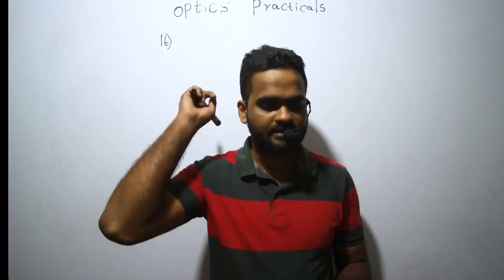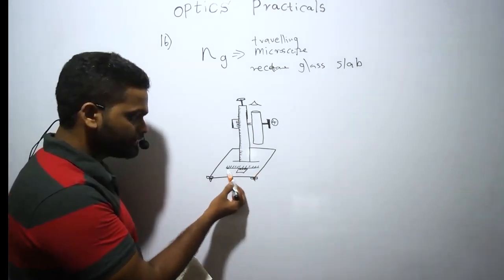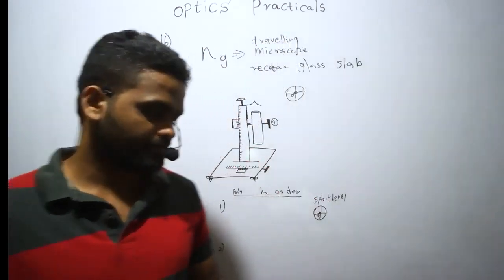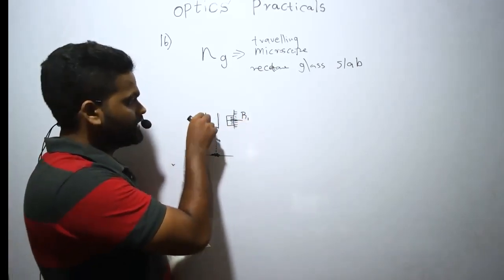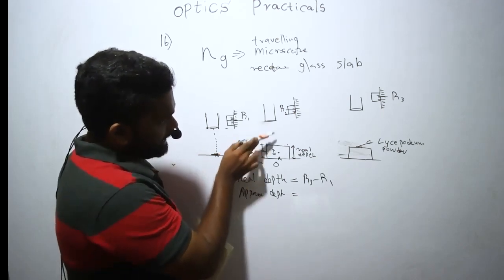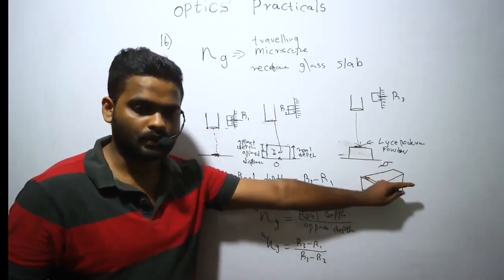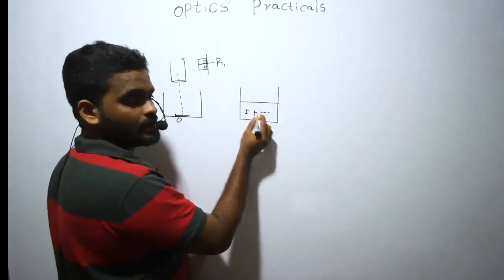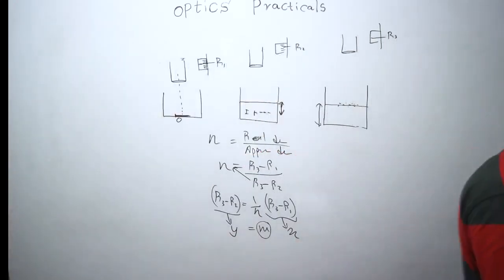16) Refractive index of Glass Using Block of glass and Travelling microscope|| Dileep Sooriarachchi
This video explains how to measure the specific heat capacity of a solid substance, in this case it is the heat capacity of Lead. First, the materials and apparatus are discussed and then the experimental method. The experiment is targeted to enhance your clarity on heat quantity of a solid substance.
- Physics Tutor